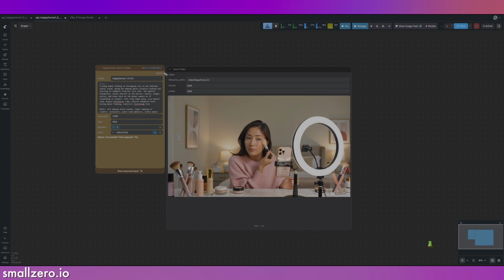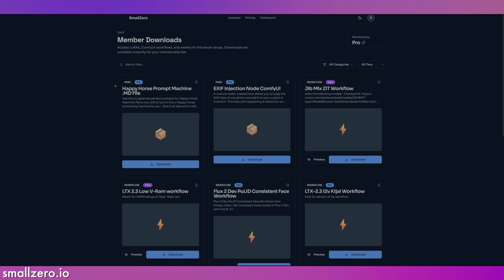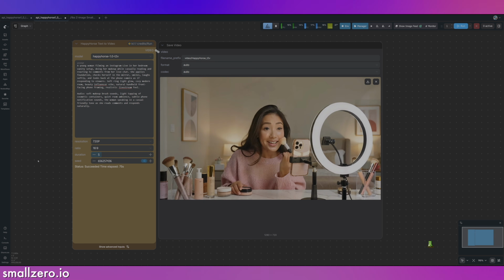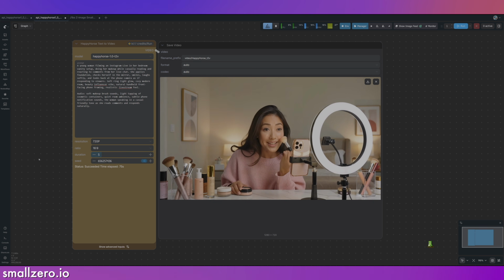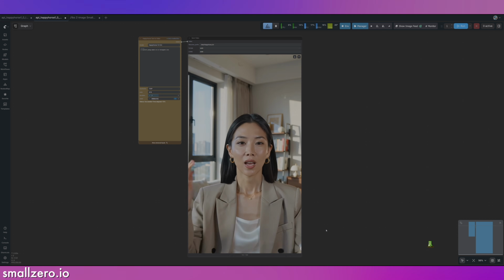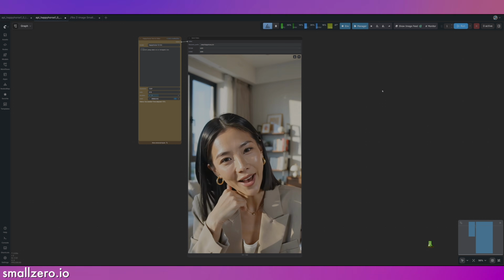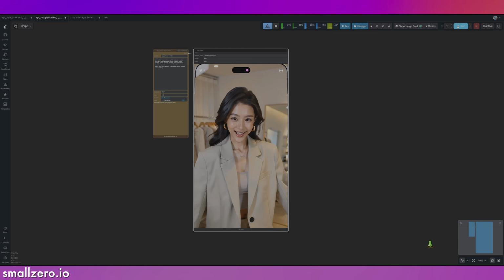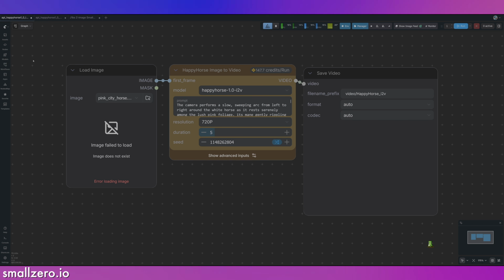My least favorite ComfyUI Ai Video Gen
The gap between open-source and paid API models is closing fast! Today on Small Zero, we are taking a second look at Happy Horse, the latest text-to-video (and image-to-video) model making waves in the ComfyUI ecosystem. After some initial skepticism, I’m putting it to the test to see if it can actually compete with giants like Seed Dance 2.0 or Cling—and if it's actually worth the steep price tag.

I’m breaking down my custom Happy Horse Prompting Machine (available now for Pro members on SmallZero.io) and testing the "Simple vs. Detailed" prompting paradox. We’ll also look at a direct head-to-head battle between Happy Horse and LTX 2.3 to see if you should be spending your hard-earned credits or just running your local 5090 into the ground.

Happy Horse definitely has some "vava-voom" in its text-to-video, but for $1.50 a pop, I'm finding it hard to justify over a well-tuned LTX 2.3 workflow.

0:08 – Intro: Re-evaluating Happy Horse for text-to-video and image-to-video.

0:59 – Pro Tool Reveal: My new EXIF Injection Node for dodging Instagram’s AI detection.

1:15 – The Framework: How to turn any LLM into a Happy Horse prompting machine.

1:32 – Price Breakdown: Is 1 cent per credit ($1.50 per video) sustainable?

2:31 – Mobile Optimization: Why vertical aspect ratios are non-negotiable for UGC.

3:05 – Where to Find the Workflow: Browsing templates inside ComfyUI.

4:14 – The Structure Fail: Why research-based prompting actually performed worse.

5:19 – The "Simple" Test: Generating high-quality Instagram Live clips with lazy prompts.

8:06 – Image-to-Video Battle: Using a Zimage Turbo base to test Happy Horse's consistency.

10:24 – LTX 2.3 Head-to-Head: Comparing a $1.50 API generation to a free local generation.

11:41 – The Verdict: Why the gap between open-source and paid models is disappearing.